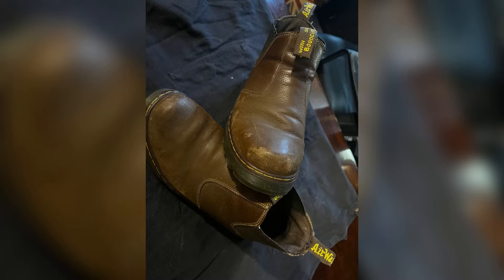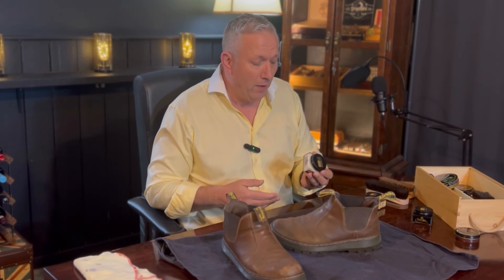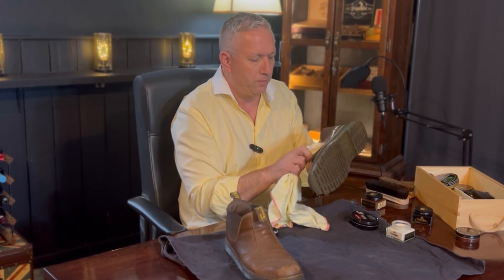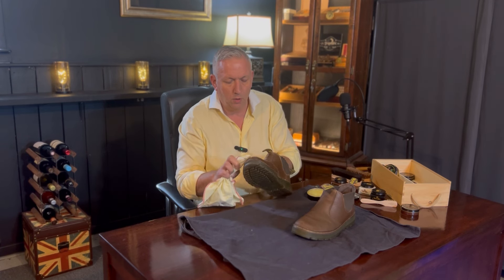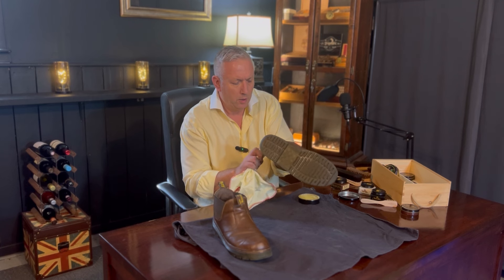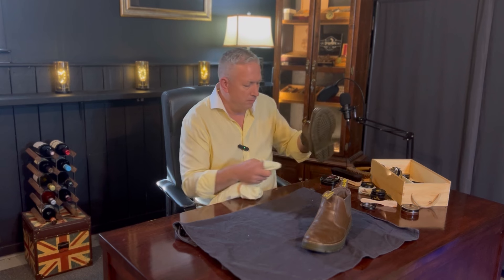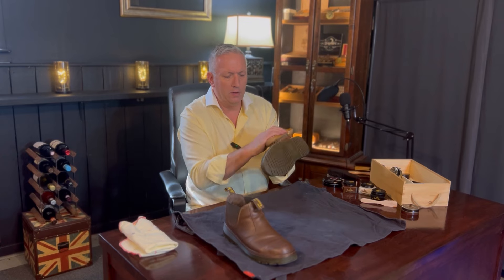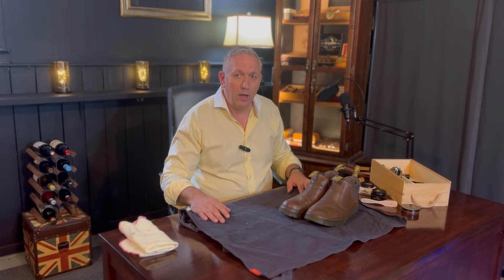Getting my Doc Martens ready for winter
A couple times a year, I give my Doc Marten Chelsea boots a good conditioning. Here is what I do to make sure they are good to go for the winter season.  Much appreciated!!